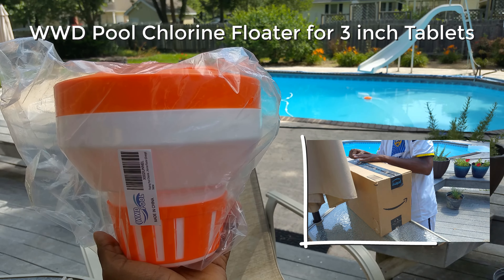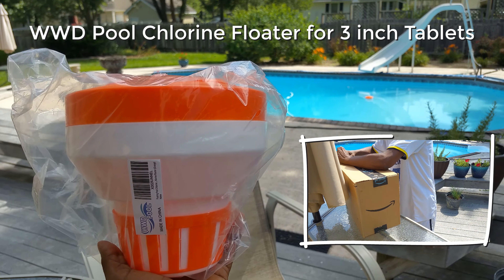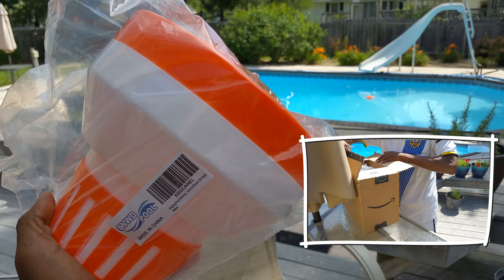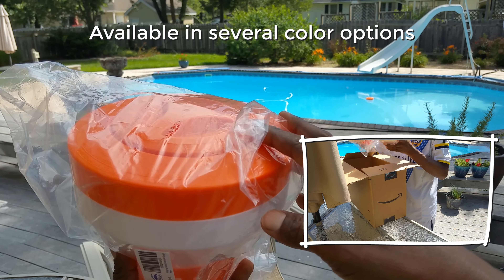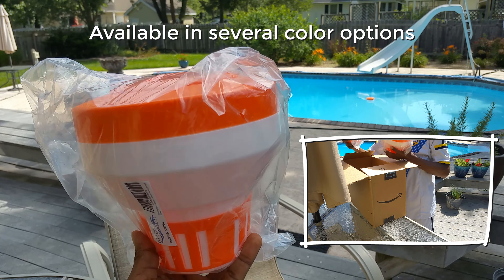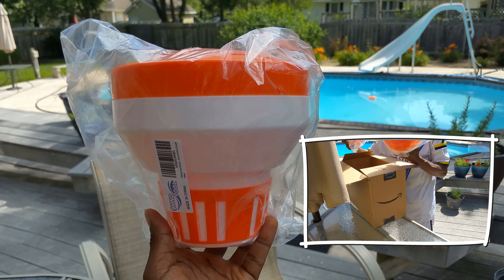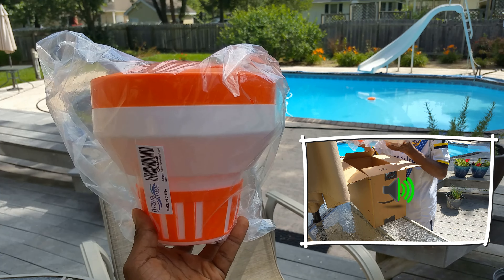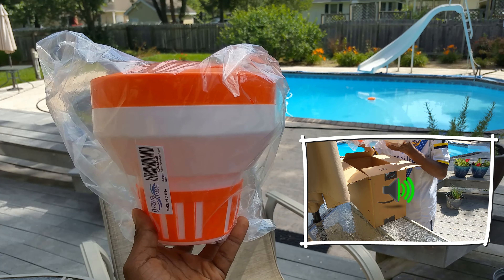GOOD TO BUY??? WWD POOL & SPA Floating Chlorine Dispenser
WWD Pool Chlorine Floater for 3 inch Tablets, Floating Chlorine Dispenser Larger Capacity Adjustable Control Ring for Spas Hot Tub Water Park Indoor & Outdoor Swimming Pool(Orange)

【Durable Material】The floating chlorine dispenser is made of thickened & UV Resistant premium ABS material, for durability and longer life time.

【Large Capacity】Chlorine dispenser for pool holds up to 4 Pcs of 3" chorine/bromine tablets at once, providing you control longer coverage time.

【Adjustable Release】Our pool tablet floater include an adjustable flow vent that allows you to easily control the release rate of the chlorine tablets.

【Unsinkable Reliability】The pool dispenser always keeps floating and can easily reach every corner of the pool, ensuring that the chlorine spreads effectively all around.

【Widely Applicable】The chlorine floater is compatible with most chlorine and bromine tablets, and is perfect for spa, pool, hot tub, above ground pool, water park, aquariums, Inflatable pool, etc.